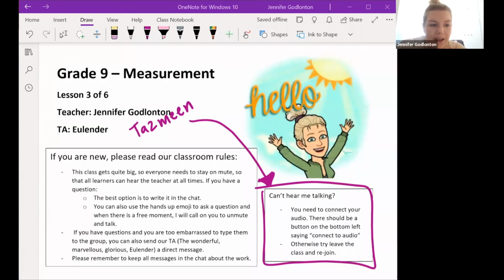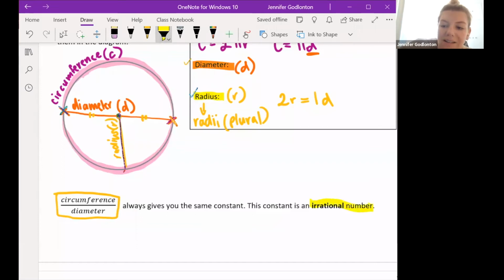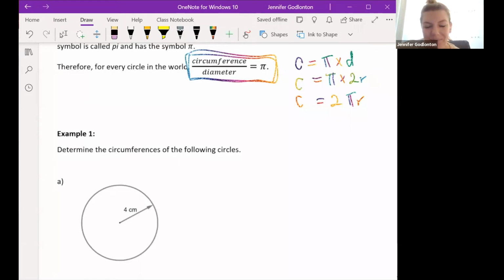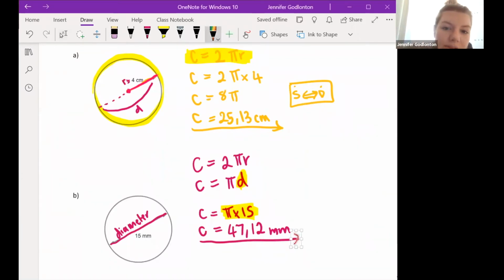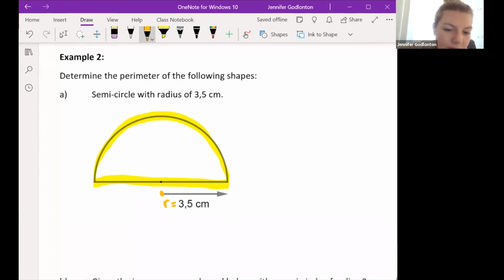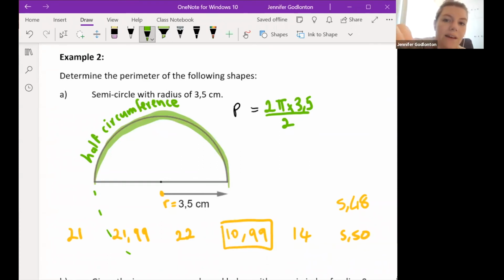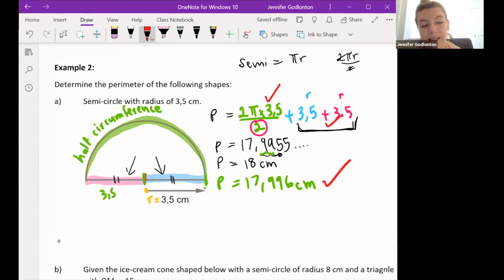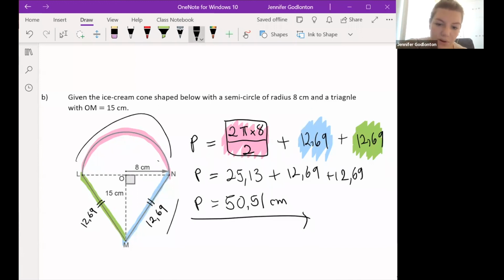Grade 9 - Area and Perimeter incl. Pythagoras Foundation (circumference of a circle)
Grade 9 | area | perimeter | pythagoras theorem | circumference | circle | radius | diameter | semi-circle |